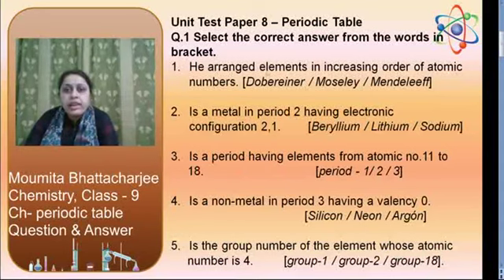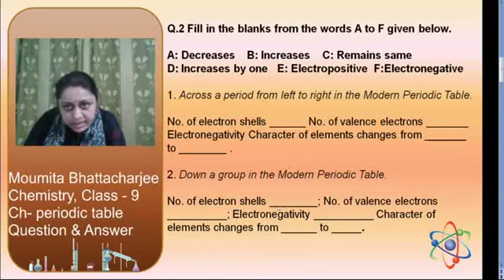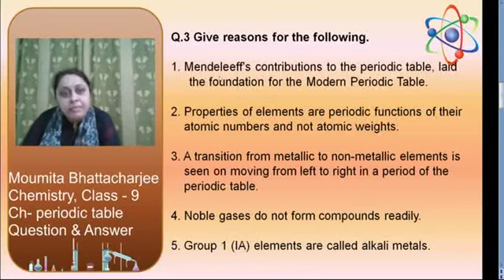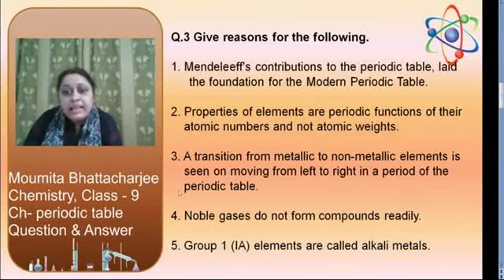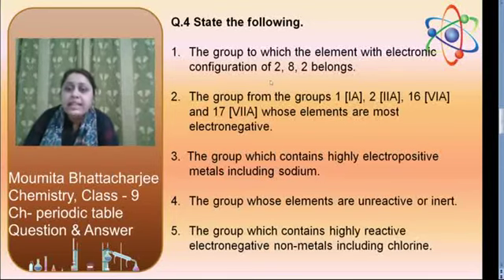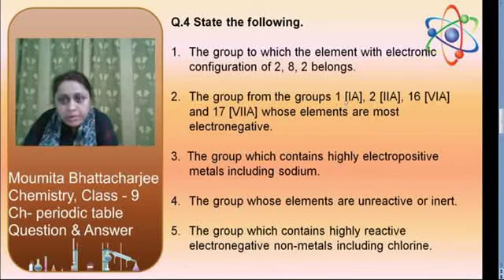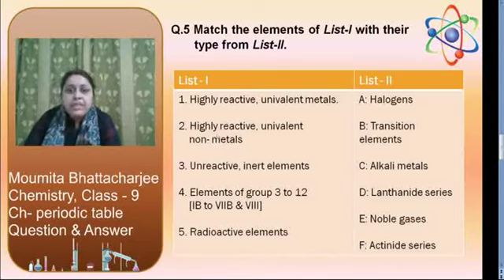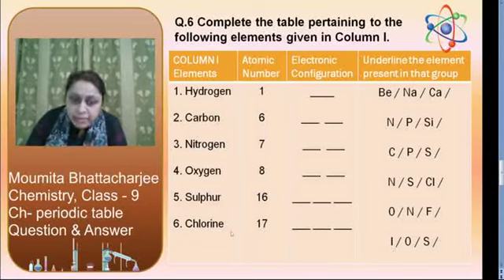Class 9 Chemistry Part 2